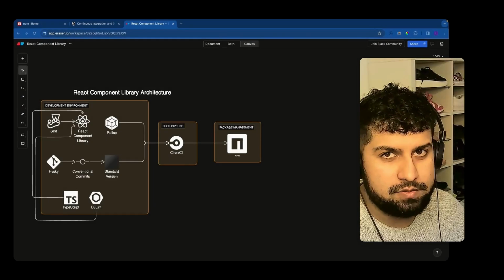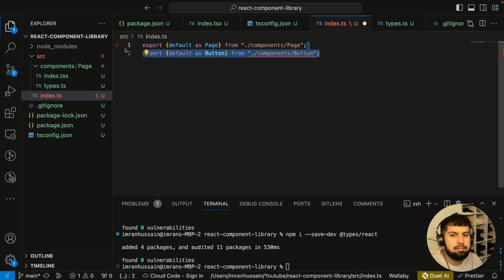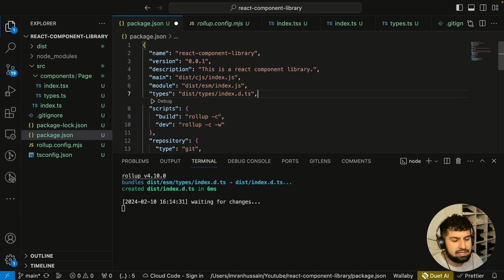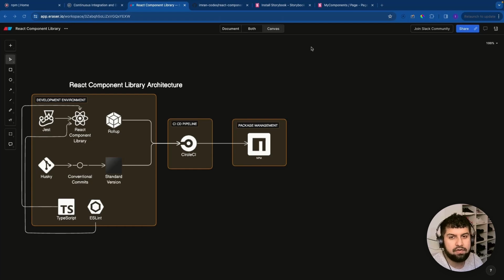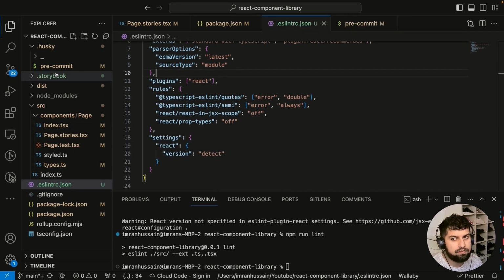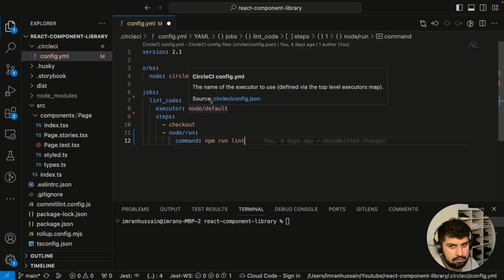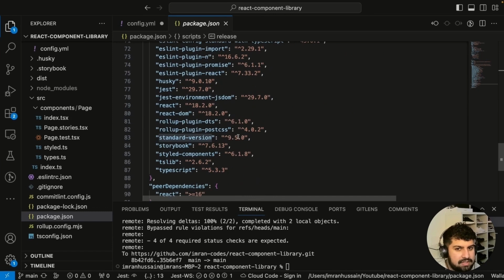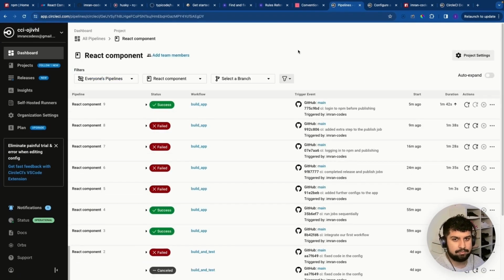Building a React Component Library: A Senior Developer's Guide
Join us on a comprehensive journey as a seasoned developer walks you through the process of creating a React component library. In this tutorial series, you'll learn everything from setting up TypeScript in your project to configuring Circle CI automations. Here's what you can expect:

Installing TypeScript and setting up the environment
Creating essential page components
Setting up Rollup for building the component library
Implementing Jest and React Testing Library for testing
Integrating Babel and passing unit tests
Incorporating Styled Components and testing styling
Installing Storybook for visual component inspection
Implementing Husky for pre-commit checks
Configuring ESLint for code quality
Understanding conventional commits and best practices
Automating CI with Circle CI
Whether you're a beginner or an experienced developer, this series will equip you with the skills needed to create robust React component libraries efficiently. Don't miss out on this insightful journey into the world of component development!

00:00:00 1. Intro
00:01:17 2. Install Typescript in the project
00:08:54 3. Creating our page component
00:14:16 4. Rollup setup and build the component library
00:27:24 5. Install jest and react testing library and run our first test
00:32:42 6. Installed babel and passed unit tests
00:34:13 7. Installed styled components and added unit tests to test the styling
00:38:07 8. Install storybook to visually see your components
00:41:53 9. Installed husky and added pre commit checks
00:50:20 10. Configuring eslint
00:57:36 11. Conventional commits and best practices
01:03:57 12. Circle CI Automations